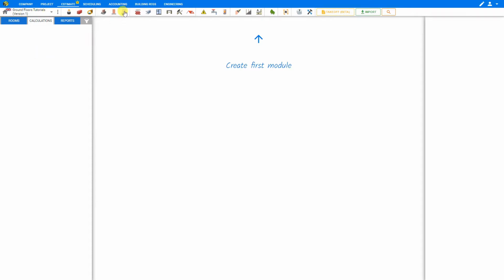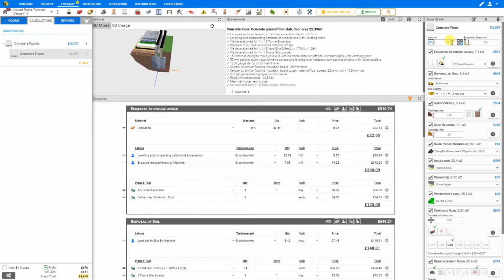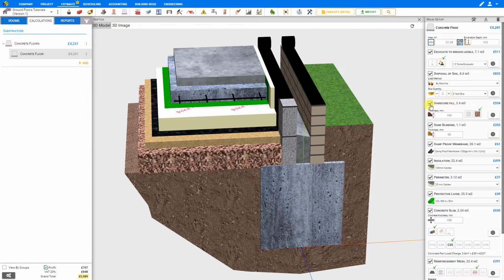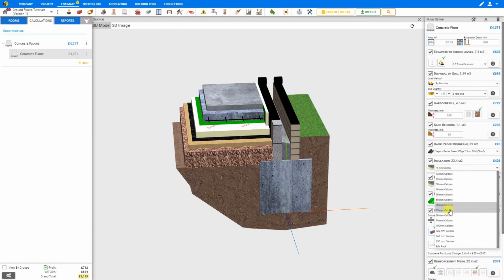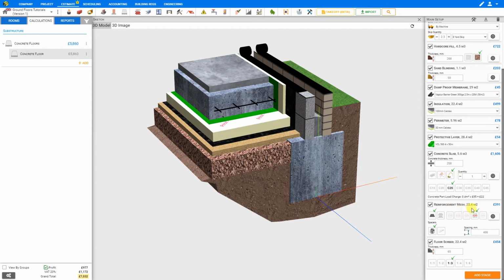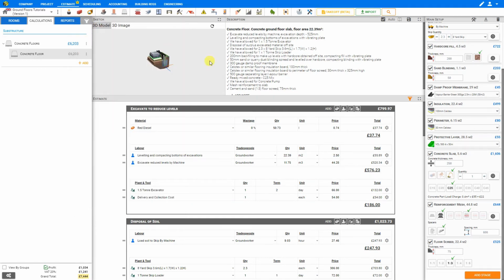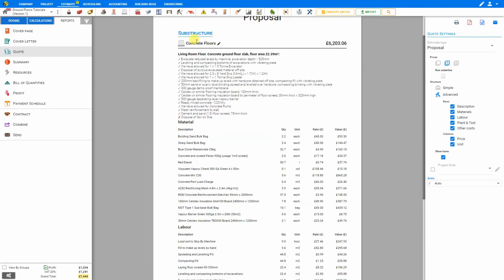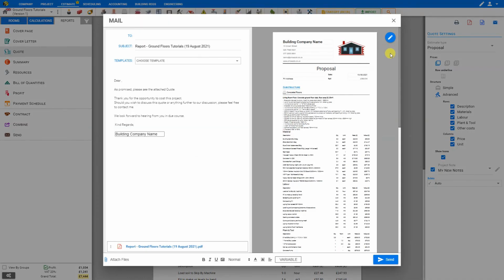Estimating Projects: Concrete Ground Floors - Price A Job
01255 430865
Estimate UK domestic building costs quickly & easily.
Calculate building cost estimates for concrete ground floors.

Table of Contents - Concrete Ground Floors
0:20 New Project Folder
0:30 Ground Floors Overview
0:40 Create Concrete Floor Module
0:55 New Sketch Pane Feature: Interactive 3D Models
1:25 Floor Area & Area Calculator
1:50 Rooms Tab, Edit Area Tool
2:50 Excavation Depth, Sub-Layers Calculation
3:45 Excavation Stage
4:15 Disposal of Soil
5:05 Hardcore Fill
6:05 Sand Blinding
6:20 Damp Proof Membrane
6:30 Edit Pack / Add Material
7:05 Insulation
7:20 Perimeter Thermal Bridging Insulation
8:00 Anti-Corrosion Protective Layer
8:30 Concrete Slab
9:30 Reinforcement Mesh
10:15 Floor Screed
10:30 Estimate Review
10:45 Override Price Values, Reset System Pricing
11:05 Module Filters (Material, Labour, Plant & Tool)
11:20 Global Filters (Material, Labour, Plant & Tool)
11:50 Change Module Title
12:00 Auto Descriptions, Add Project Notes, Edit Descriptions
13:30 Reports, Quote, Customisation, Export